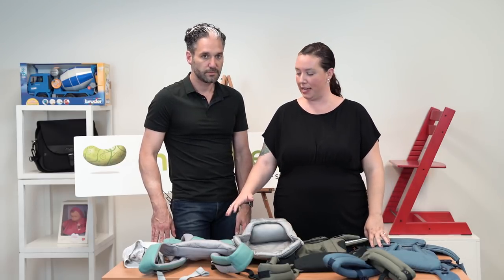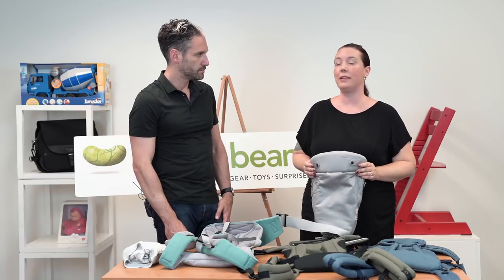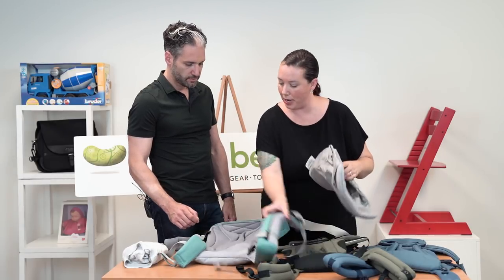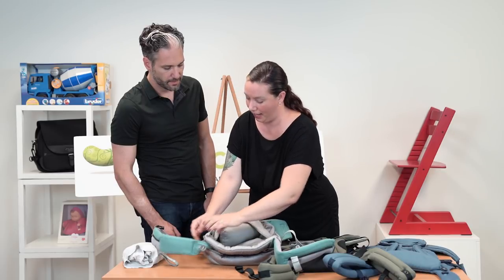Ergobaby Baby Carriers: What’s the Difference?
You've heard about Ergobaby when searching for baby carriers, and you know they're one of the best in the biz. In this video, we've teamed up with Laura from Ergobaby to show you the difference between the most popular Ergobaby Baby Carriers right now!

Looking for a specific carrier? Skip ahead with the times below.

🔹Ergobaby 360 Baby Carrier - 1:11
🔹Ergobaby Omni 360 Baby Carrier - 4:44
🔹Ergobaby Omni 360 Cool Air Mesh Baby Carrier - 5:33

Our Gear Gurus are comprehensively trained in baby carriers, too! Give us a call at or submit your questions and we'll help you find the perfect carrier for you and your baby.